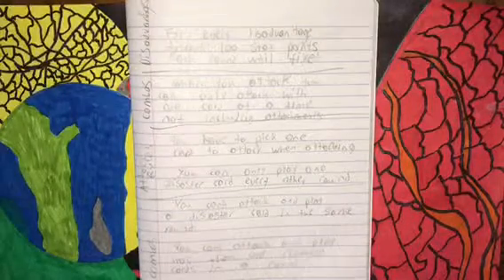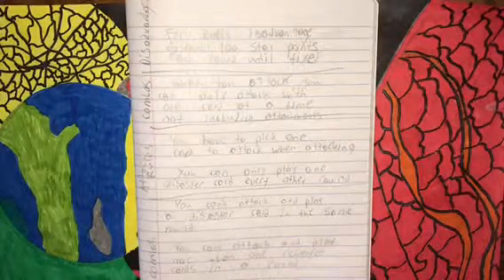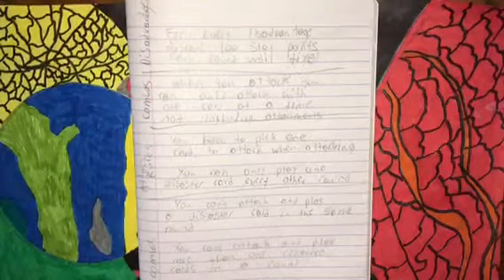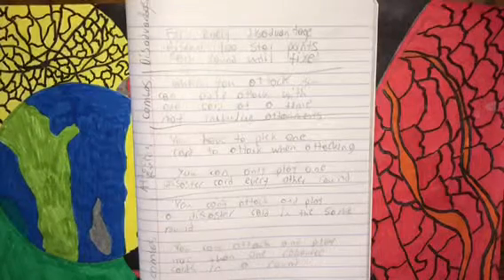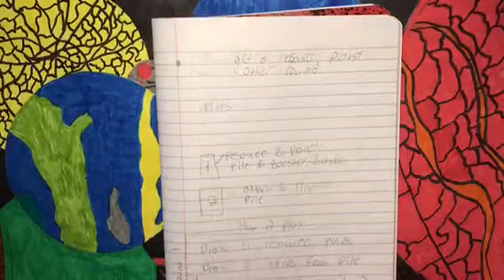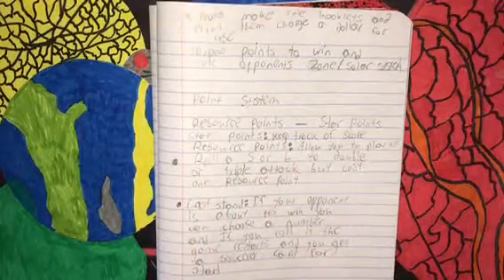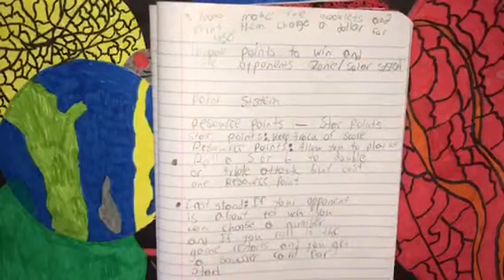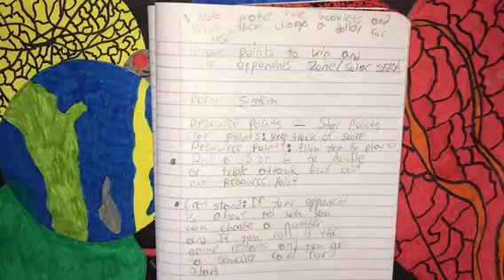I Basically Restarted AstroZone(Homemade TCG)(New Astrozone Rules And More)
Mashables Release:Jan 20 2019
AstroZone Release : March 20 2019

Buy a Card pack and get a mention!